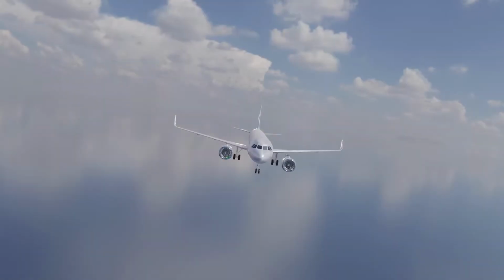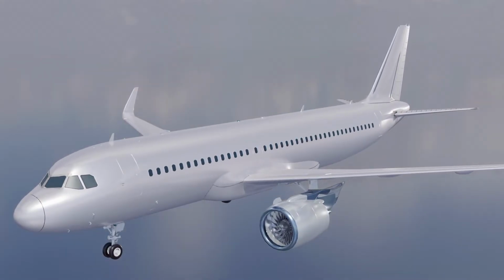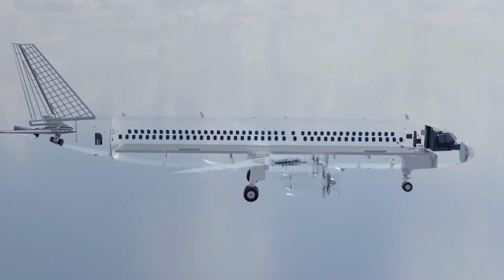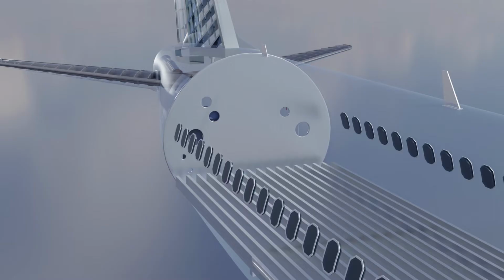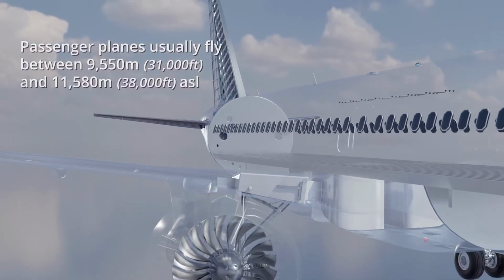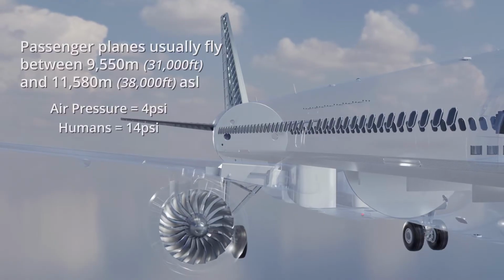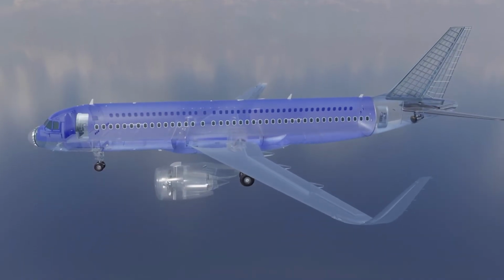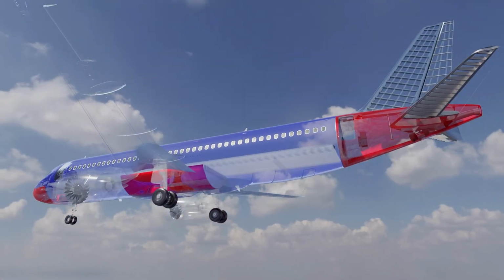Airframe: Exploring the Complex Systems of Modern Commercial Aircraft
In this video, discover the intricate systems that power modern commercial aircraft, which transport passengers and cargo around the world every day. We delve into the many components that make up the airframe, including the fuselage, wings, tail assembly, and landing gear, as well as essential systems such as fuel, electrical, hydraulic, and emergency systems.

Starting with the airframe, we explain how its lightweight structure, comprising thousands of specially formed, corrosion-resistant panels, ensures both strength and durability. Learn about the materials used, such as carbon fiber composites and traditional aluminum alloys, and how they contribute to the aircraft's overall efficiency.

Explore the intricate network of vertical frames, longerons, stringers, intercostals, and subframes that form the aircraft's skeleton. Discover the radome at the nose of the plane, which protects the weather radar antenna while allowing radio frequencies to pass through, and the bird strike barrier designed for additional safety.

Understand how floor beams and reinforced metal barriers maintain suitable air pressure, ensuring passenger comfort at high altitudes. Get insights into the pressurized areas of the aircraft, such as the flight deck, passenger areas, equipment bays, and cargo compartments, and learn which sections remain unpressurized.

We also examine the wings' attachment to the fuselage through the center wing box and keel beam, the role of the wing-to-body fairing, and the critical wing spars that provide flexibility and strength. Discover the robust connection between the jet engine pylon and the wing frame, designed to withstand immense forces.

Finally, explore the empennage or tail assembly, which includes vertical and horizontal stabilizers for flight stability and houses the auxiliary power unit (APU) within the tailcone.

Join us as we uncover the fascinating details of these complex systems, and for more information on aviation careers and education, visit the Canadian Council for Aviation and Aerospace (CCAA) website.